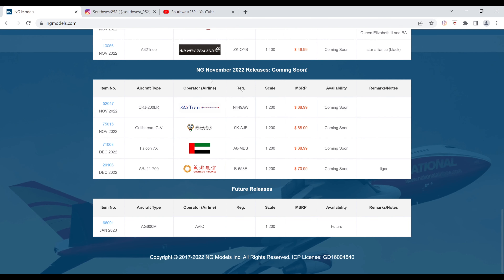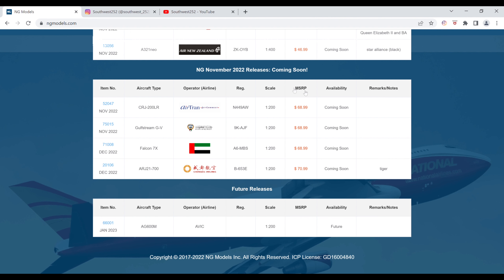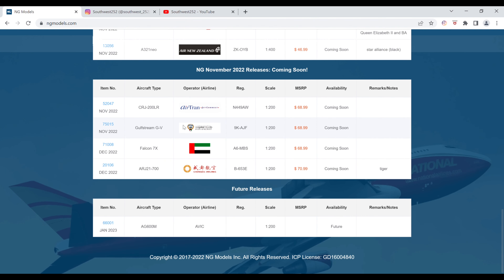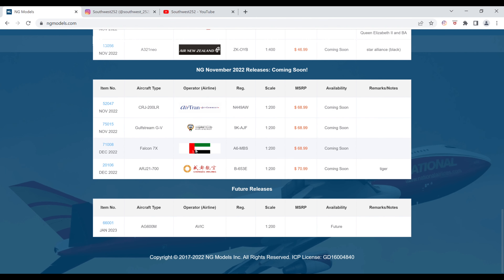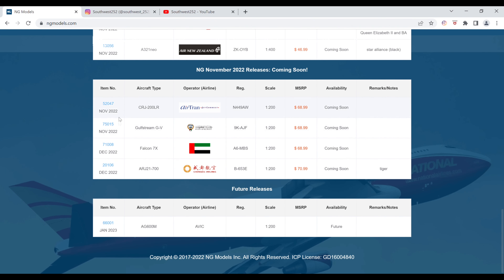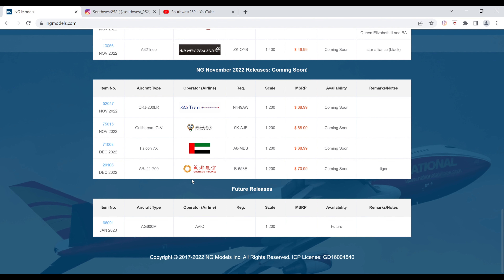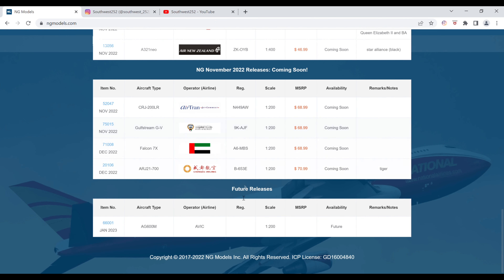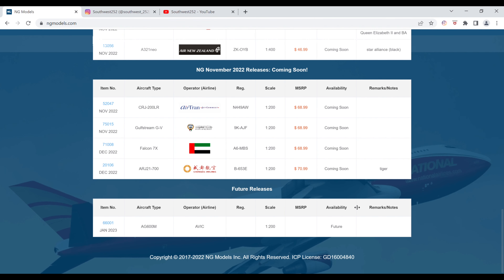NG Models November/December 2022 Releases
In this video I run through the November/December 2022 releases by NG Models.

All photos courtesy of NG Models.